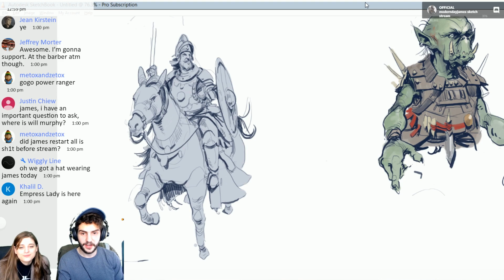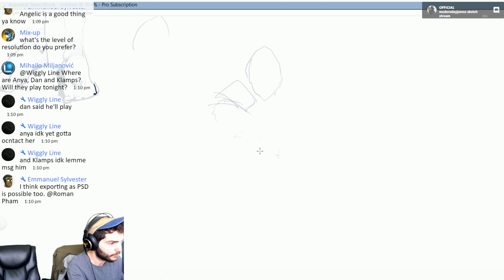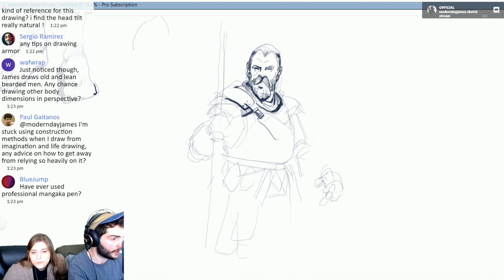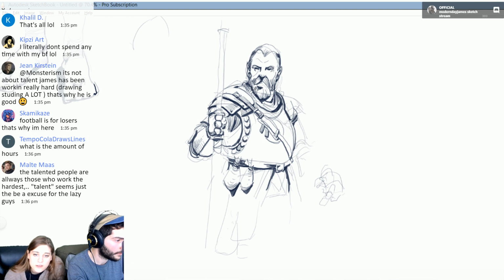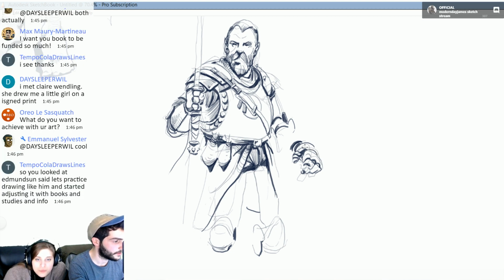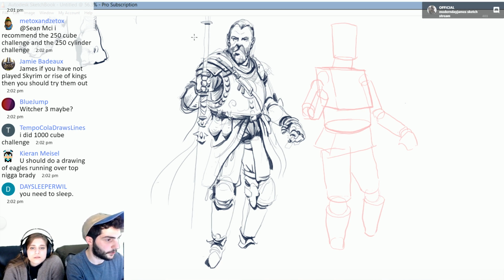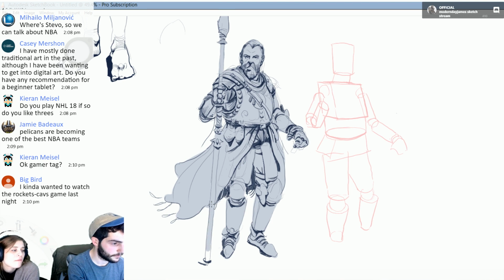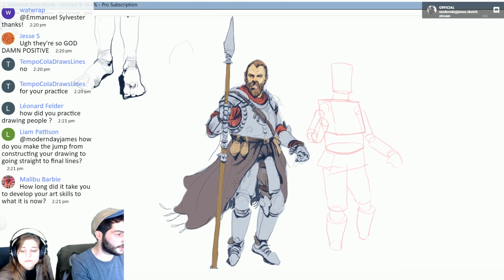SUPERBOWL SUNDAY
Q: How long have you been drawing for?

A: I've been casually drawing for most of my life, but I started studying seriously 2 years ago after leaving grad school.

Q: How did you start drawing?

A: As a young lad I was in a metal band (known as Painted in Exile) and we didn't have a lot of money.  So in order to save a few bucks, I started drawing to create shirt designs and album artwork!

Q: What tablet are you using?

A: Wacom intuos medium, and as far as traditional a fibre castell XS pen.  But mediums are not that important, just use what you're comfortable with.

Q: What program are you using?

A: Autodesk Sketchbook; I find that it's a much more comfortable drawing program than photoshop.  However I typically do colorwork in photoshop.

Q: If you weren't doing art what would you be doing?

A: It's a tough call, but I'd either still be doing medicine or making music